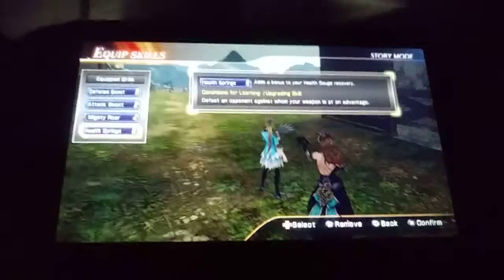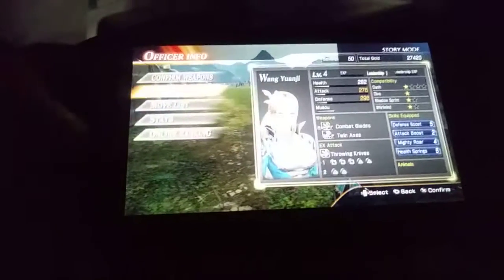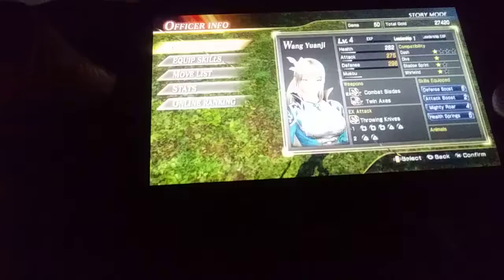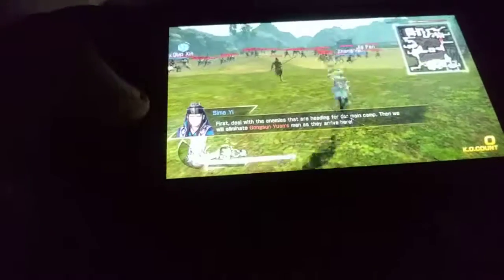Ps vita dynasty warriors 8 xtreme legends Zhang Chunhua at changing